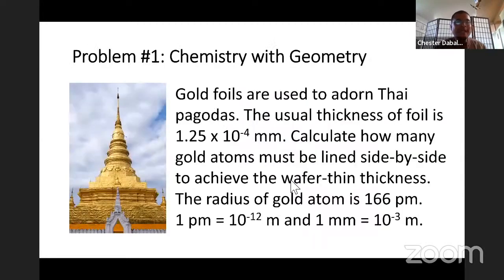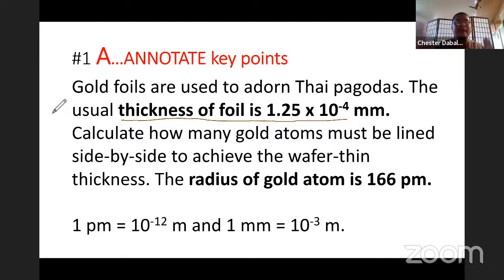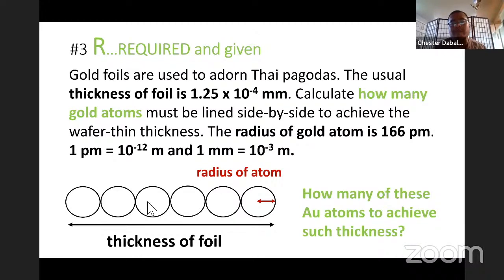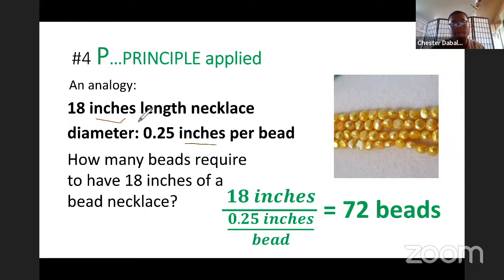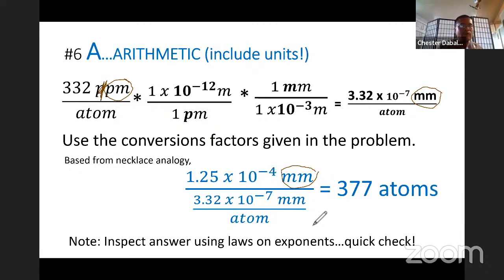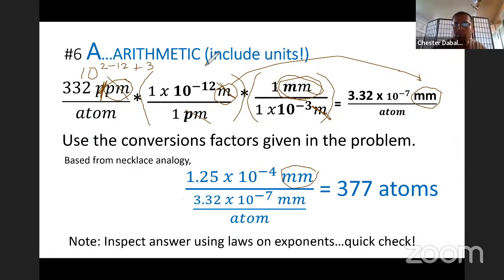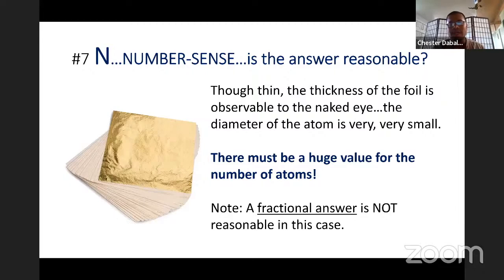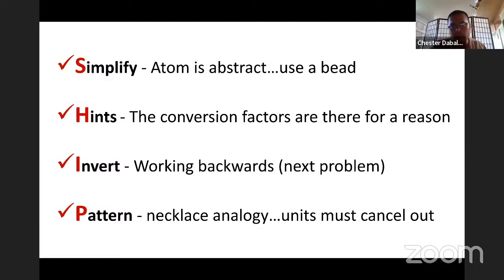Chemistry Problem: How many gold atoms must be lined side-by-side to achieve wafer-thin thickness?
Featuring Filipino Chemist and Scientist: Dr. Chester Lara Dabalos